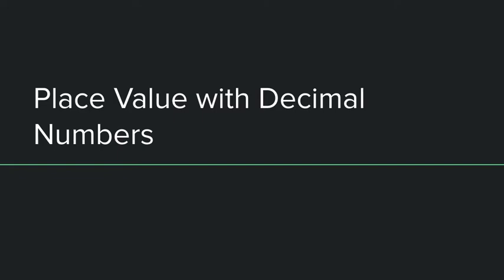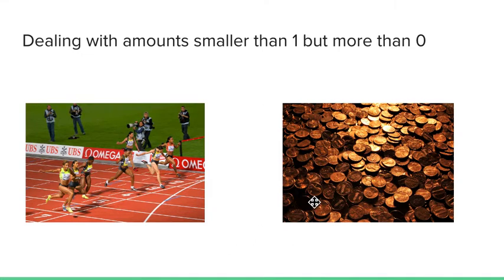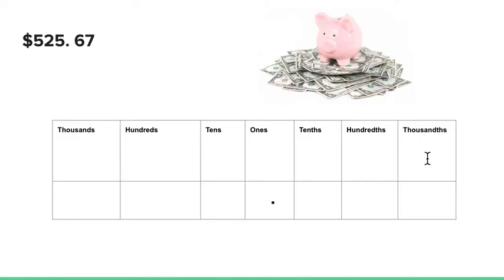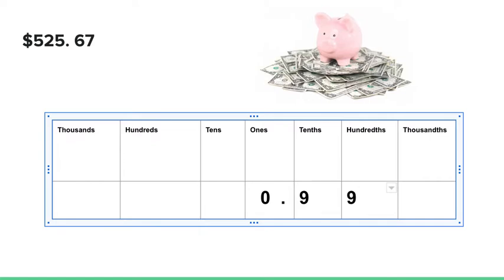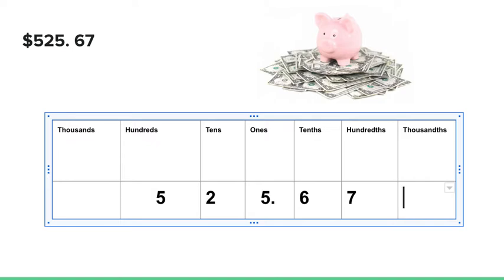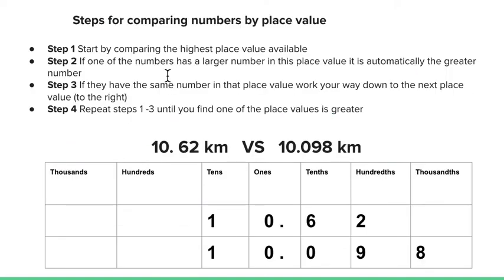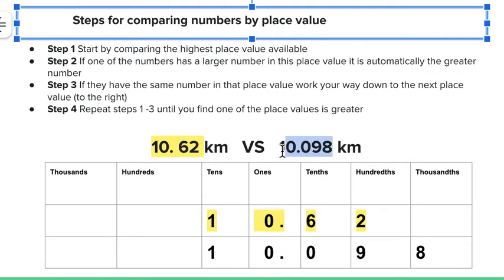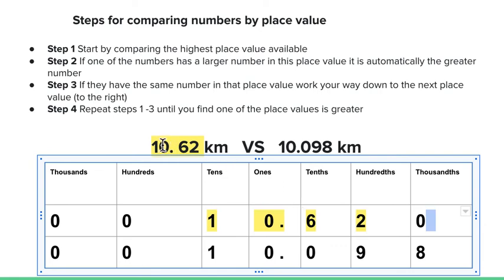Place Value with Decimals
Learn to order and compare numbers that have decimals using place value